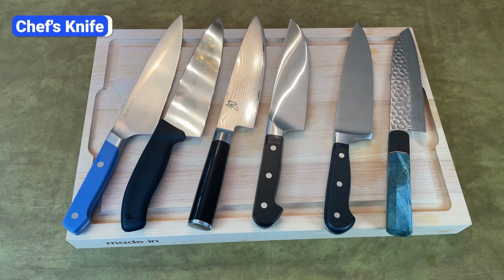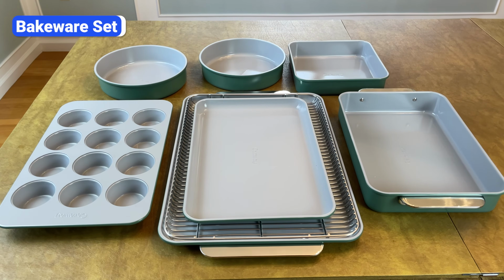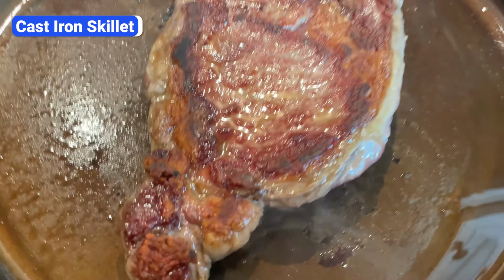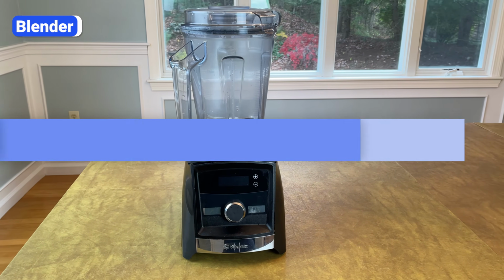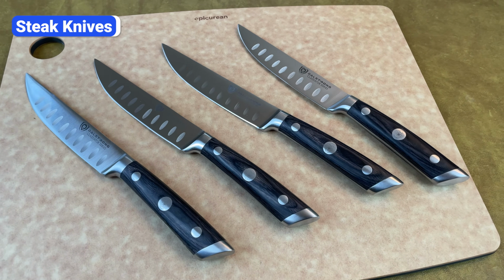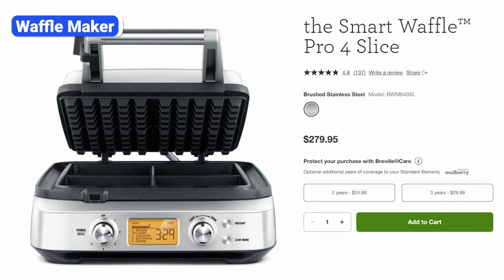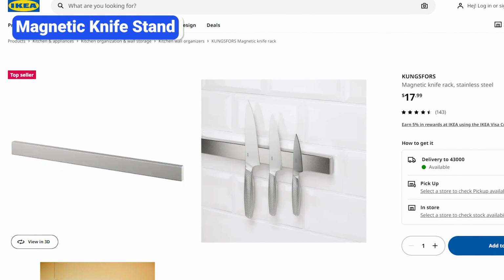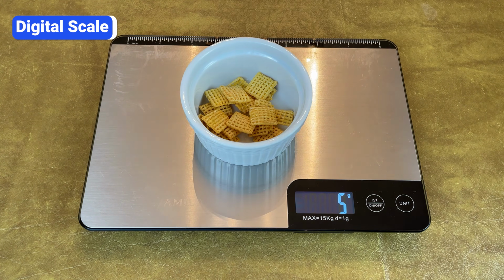22 Practical Gifts People Who Love to Cook ACTUALLY Want (All Budgets)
In this video, I share 22 practical gift ideas for people who love to cook.
These products won’t add clutter or end up stuffed away in a closet or re-gifted. These are gifts that whoever you give them to will actually use. Some of the products I recommend are expensive, but as I go through the list, I’ll explain why I chose each item and give you more affordable alternatives to consider.

Cutting Board

Epicurean Cutting Board (Amazon)

Knife Sharpener

Horl 2 Roller Knife Sharpener (Amazon)
Tumbler Roller Knife Sharpener

SplatterDōm

SplatterDōm (Amazon)

Pizza Stone

Culinary Couture Pizza Stone (Amazon)

Pizza Oven

Ooni Karu 16 (Amazon)

Chef’s Knife

Wusthof (Amazon)
Zwilling (Amazon)
Shun (Amazon)
Victorinox (Amazon)

Prep Set

Bakeware Set

Caraway Bakeware Set (Amazon)

Pie Pan

Le Creuset Pie Pan (Amazon)

Dutch Oven

Le Creuset (Amazon)
Staub (Amazon)

Matfer Bourgeat Skillet (Amazon)

Blender

Vitamix A3300 (Amazon)
Cleanblend (Amazon)
Ninja (Amazon)

Food Storage

OXO Food Storage Containers (Amazon)

Braiser

Staub Braiser (Amazon)
Le Creuset Braiser (Amazon)
Lodge Braiser (Amazon)

Steak Knives

Robert Welch Steak Knives (CrateAndBarrel.com)
Dalstrong Steak Knives (Amazon)

Serving Platter

Made In Serving Platters (MadeInCookware.com)

Waffle Maker

Presto FlipSide Waffle Maker (Amazon)
Breville Smart 4-Slice Waffle Maker (Amazon)

Air Fryer

Ninja Air Fryer MAX XL (Amazon)
Ninja Air Fryer Max XL (NinjaKitchen.com)
Ninja 10-quart Air Fryer (Amazon)

Magnetic Knife Stand

Oishya Magnetic Knife Stand (Oishya.com)

Digital Scale

Amiloe Digital Scale (Amazon)

Stainless Steel Cookware

Made In Stainless Steel (MadeInCookware.com)
All-Clad Stainless Steel (Amazon)
Demeyere Stainless Steel (Amazon)
 (Misen.com)

0:00 Intro
0:27 Cutting Board
1:23 Knife Sharpener
2:06 SplatterDōm
2:30 Pizza Stone
3:05 Pizza Oven
3:40 Chef’s Knife
4:11 Prep Set
4:34 Bakeware Set
4:57 Pie Pan
5:14 Dutch Oven
5:37 Cast Iron Skillet
6:10 Carbon Steel Skillet
6:30 Blender
6:51 Food Storage
7:06 Braiser
7:34 Steak Knives
8:21 Serving Platter
8:32 Waffle Maker
9:03 Air Fryer
9:32 Magnetic Knife Stand
10:18 Digital Scale
11:00 Stainless Steel Saucier

Related Videos/Articles